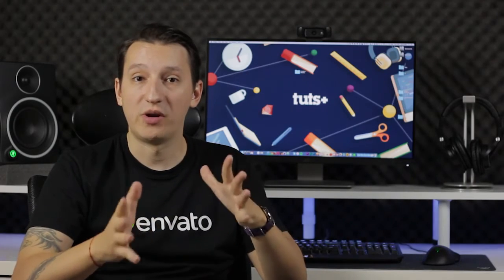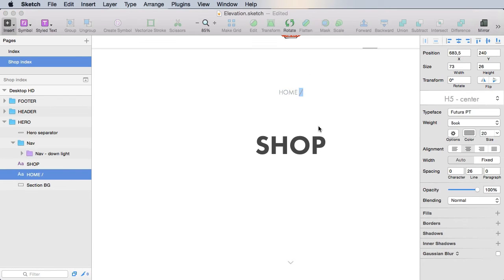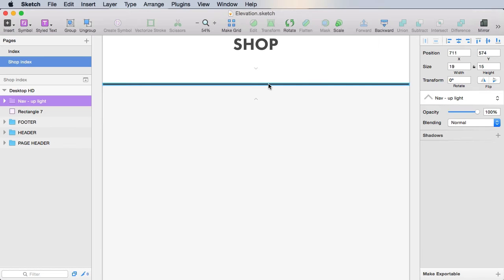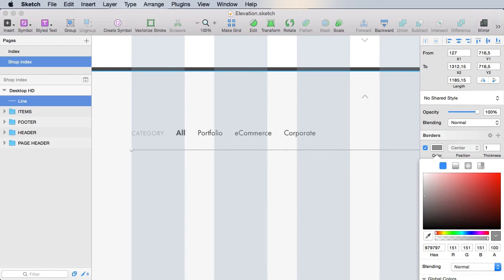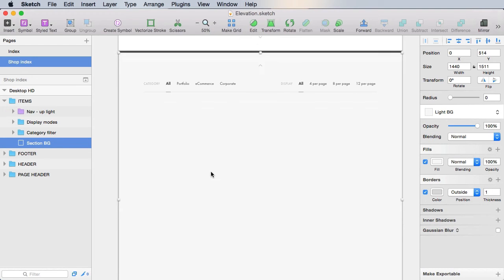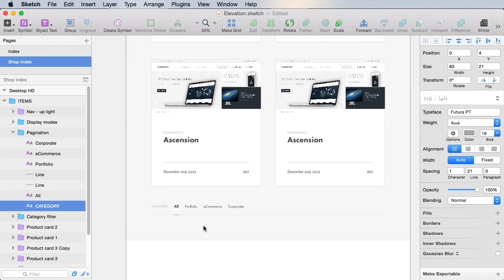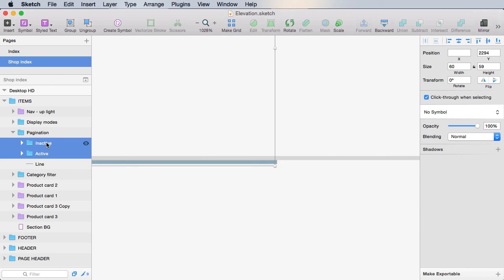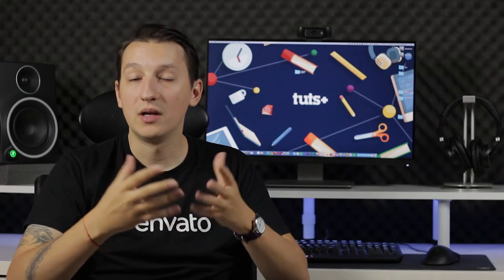Designing an eCommerce Portfolio: Index Page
The shop index page is pretty straightforward. It will show all our products along with filtering, viewing and pagination options. Let's begin.